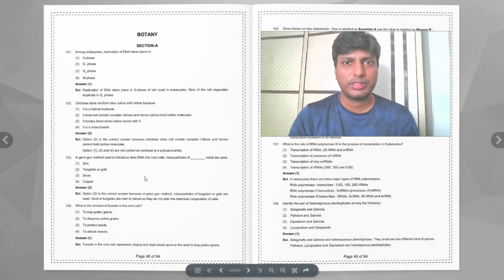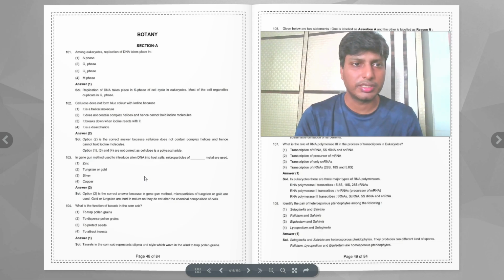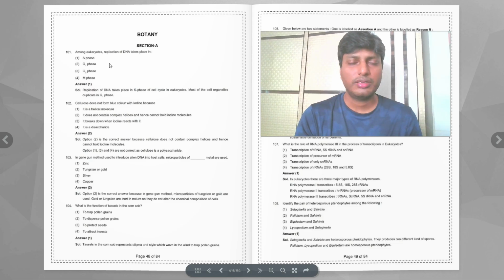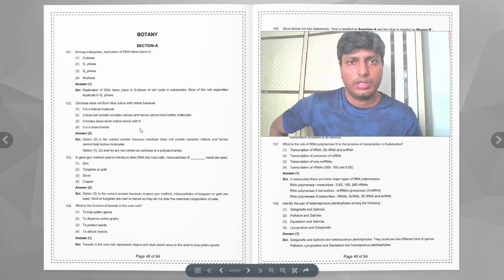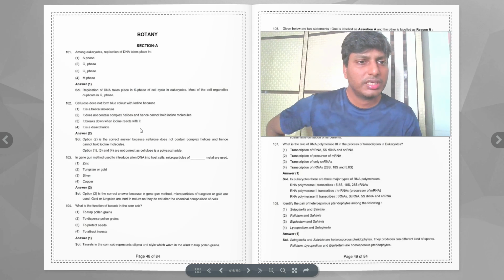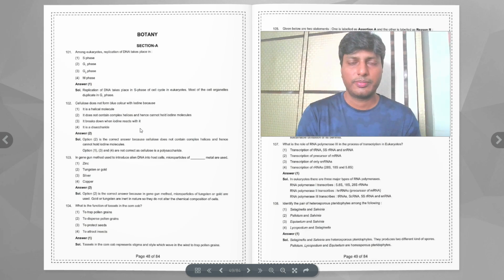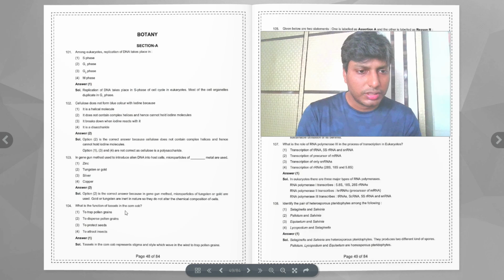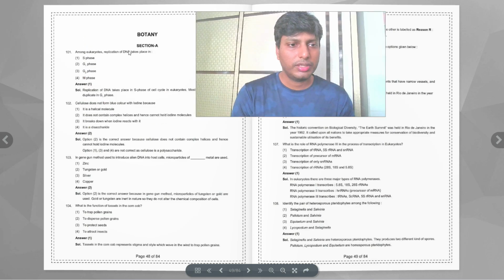NEET Biology MCQS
Hello Friends,
This is Prof.Prafull Borade. In this video you can get easy explanation of important biology topics which can be helpful in your NEET preparation as well as biology 11th and 12th board exams.

5. Sony ZV-E10 Camera